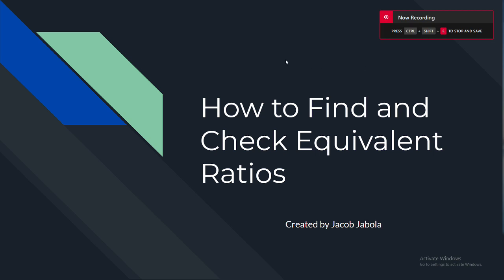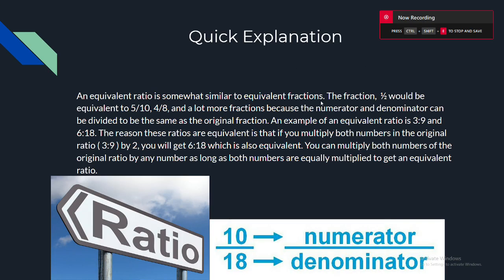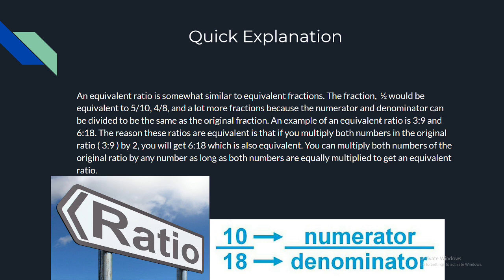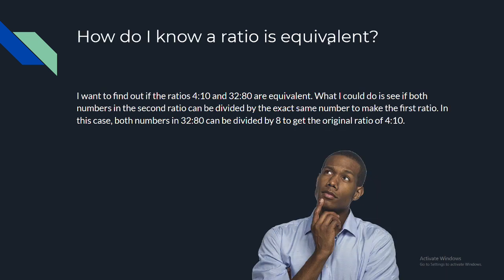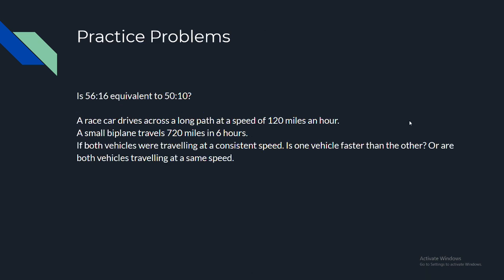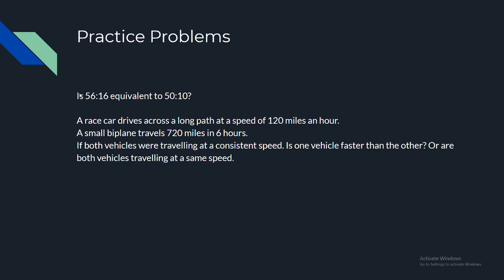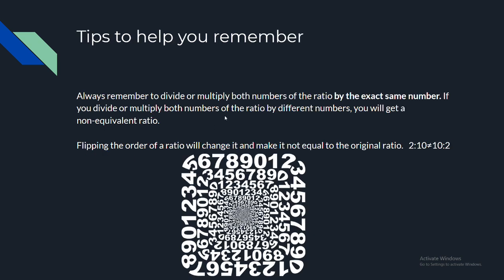tl:dla math project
sdfdf